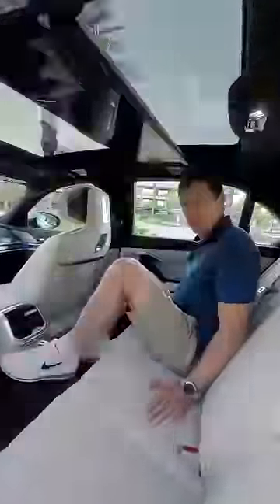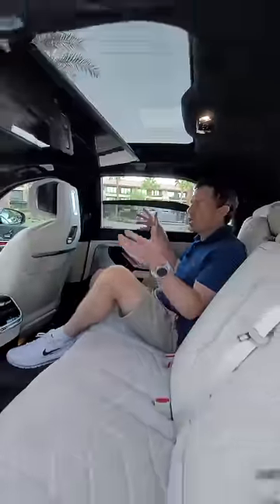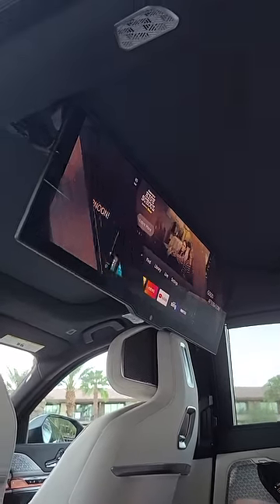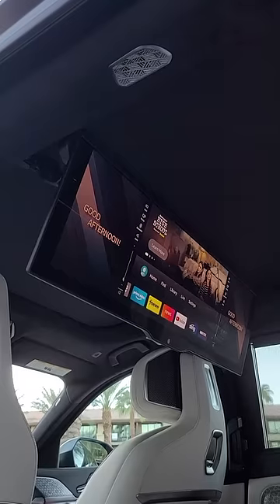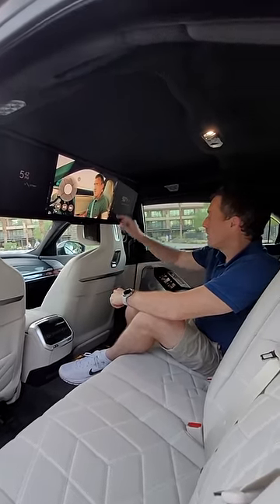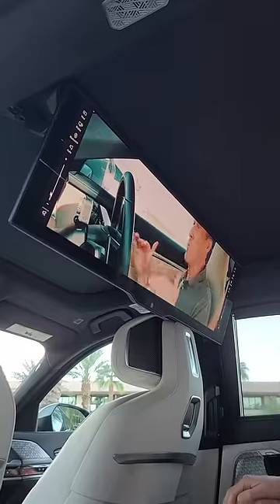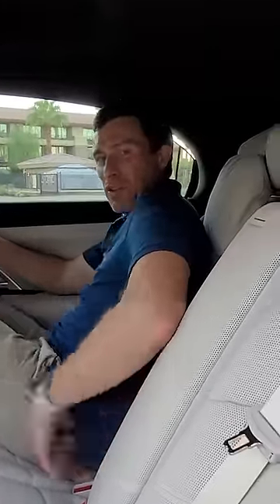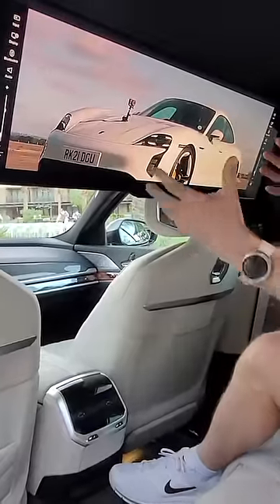New BMW 7 Series ULTIMATE gadget!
The new BMW 7 Series and i7 have some amazing tech on-board such as a 31-inch 8K cinema screen for the back seats.